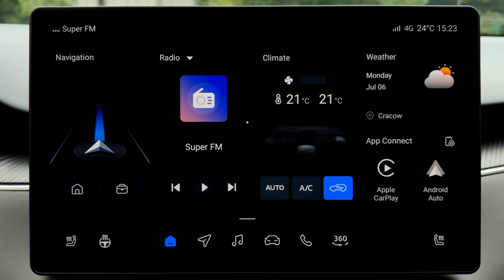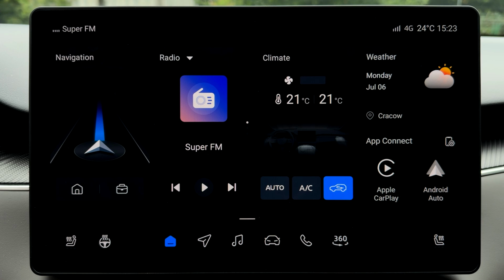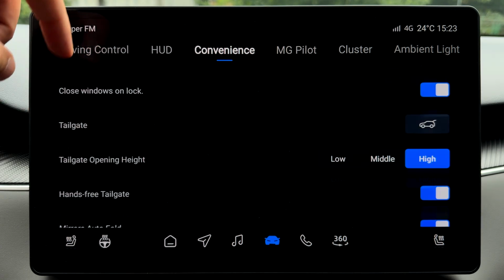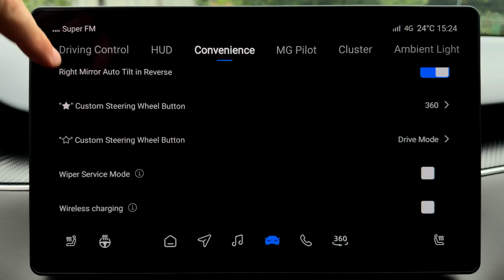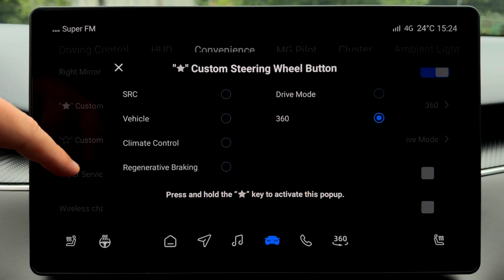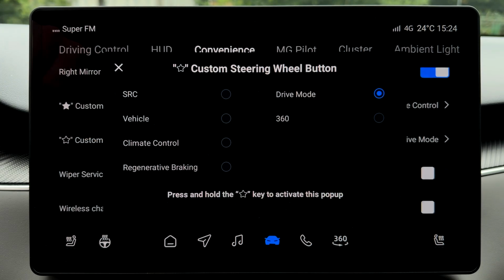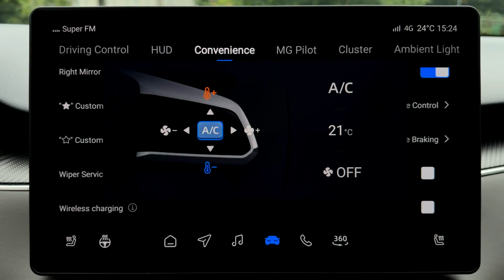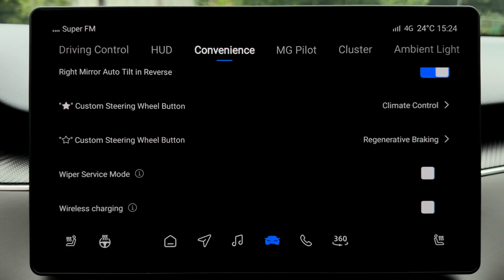MG M6 EV – How to Program Star Custom Buttons on Steering Wheel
In this video we show how to program the star custom buttons on the MG M6 EV steering wheel. You will learn where to find the custom buttons menu, how to open the Car settings from the home screen, how to switch to the Convenience tab, and how to assign functions like climate control, regenerative braking, drive mode, 360 camera or SRC to the solid star and outline star shortcuts. This step-by-step guide makes it quick and easy to set two steering wheel shortcuts for faster access while driving.

How to program star custom buttons on MG M6 EV steering wheel?
How to customize steering wheel buttons on MG M6 EV?
How to assign climate control or regenerative braking to MG M6 EV star buttons?

0:00 Intro – what we will do
0:05 Open Home screen and tap the Car icon
0:17 Switch from Driving Control to the Convenience tab
0:23 Scroll to Custom steering wheel button settings
0:30 Assign function to the solid star (example: Climate Control)
0:57 Assign function to the outline star (example: Regenerative Braking)
1:07 Test the two custom buttons
1:32 Wrap up and subscribe